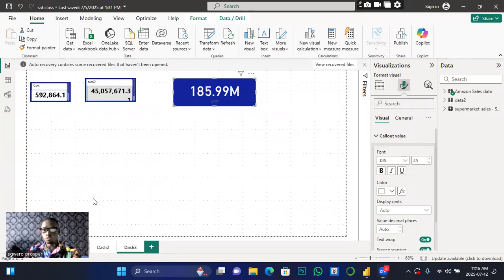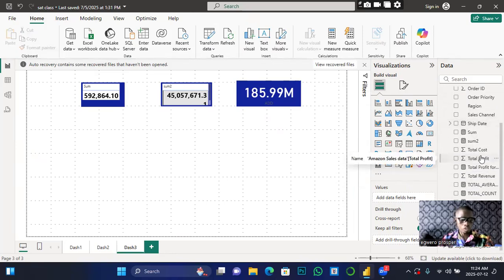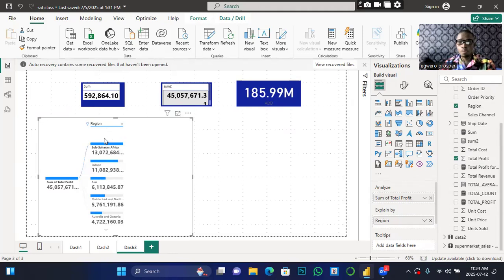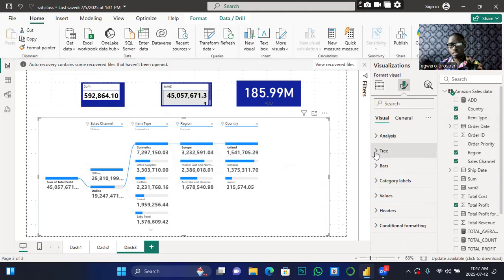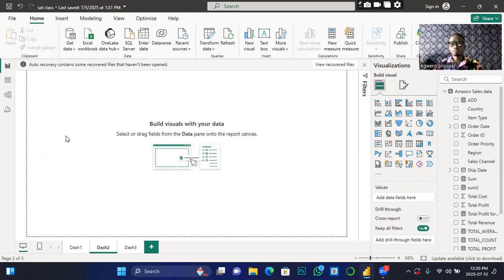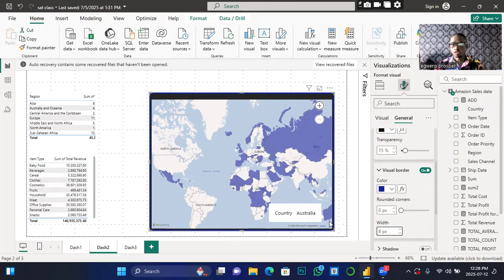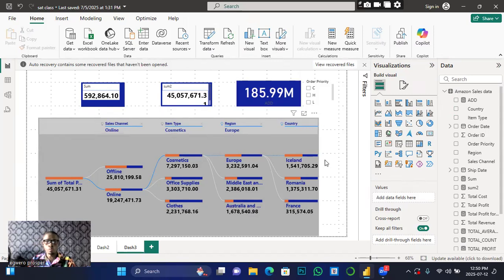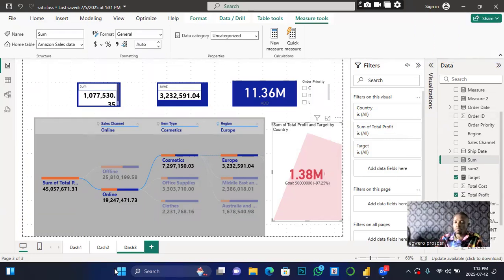powerbi Dashboard Design By Egwero Prosper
Using Decomposition,KPI...